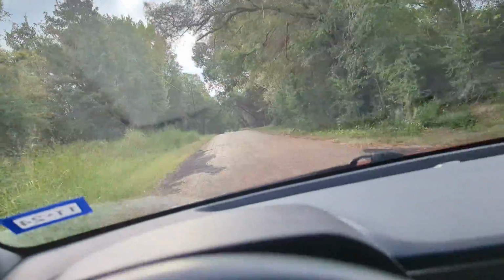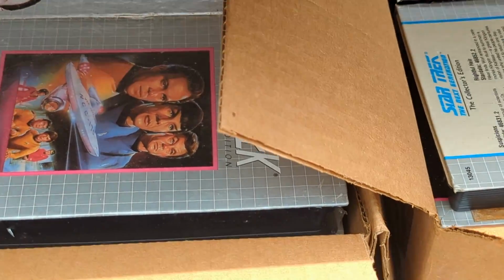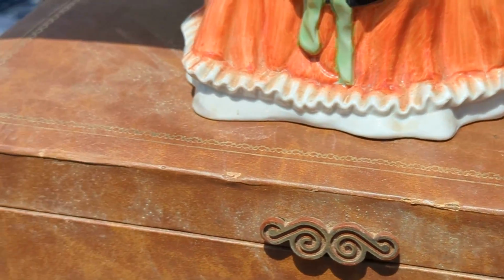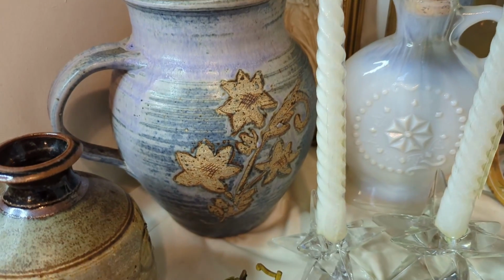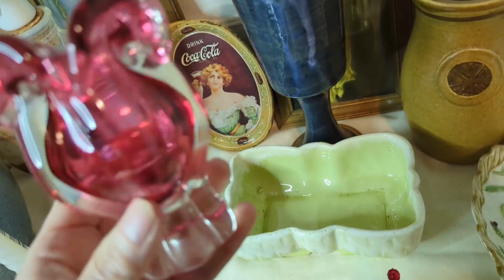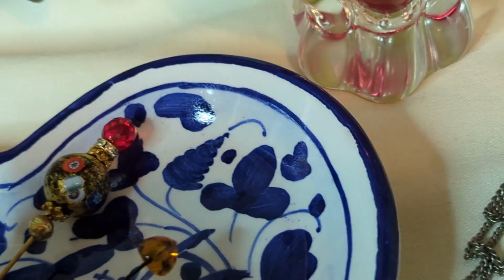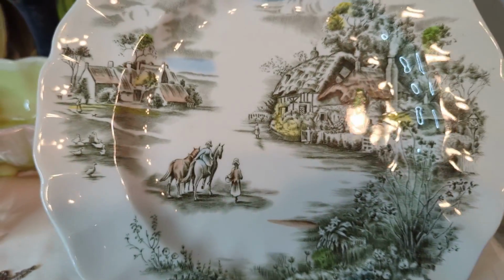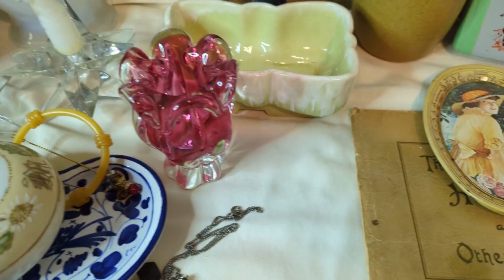I'm Still In Shock ! This Estate Sale Was Legendary- Sourcing Antiques & Vintage From A Storage Sale